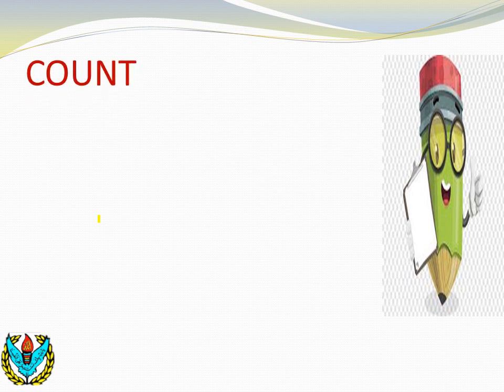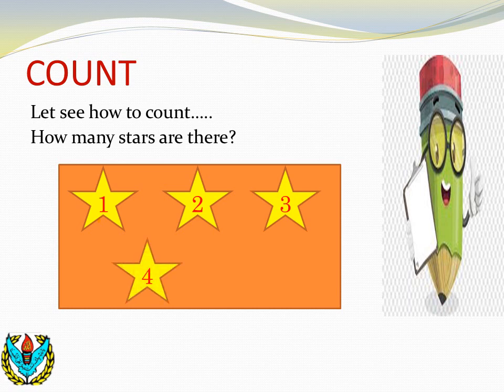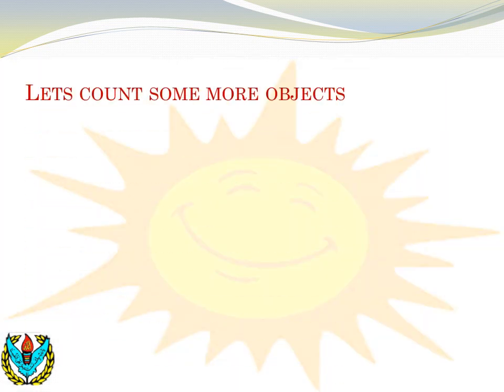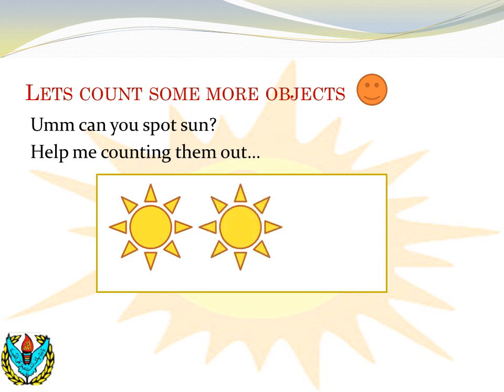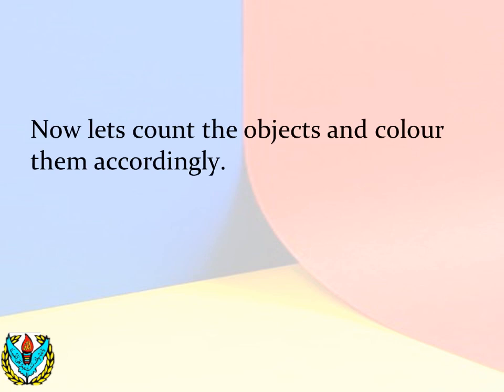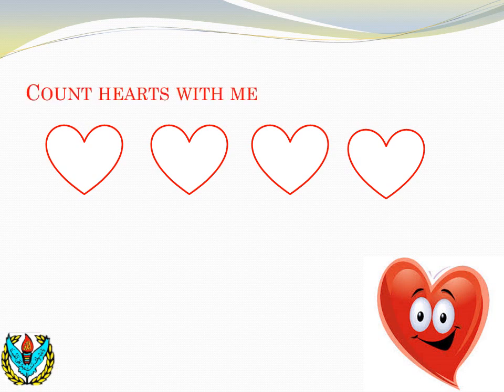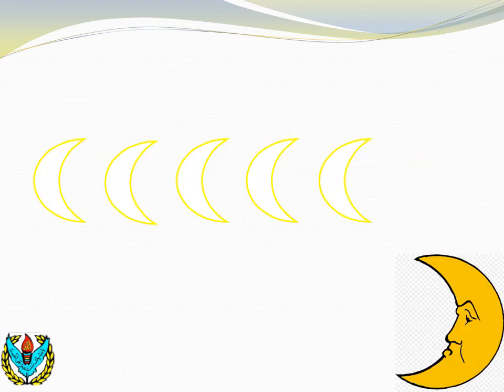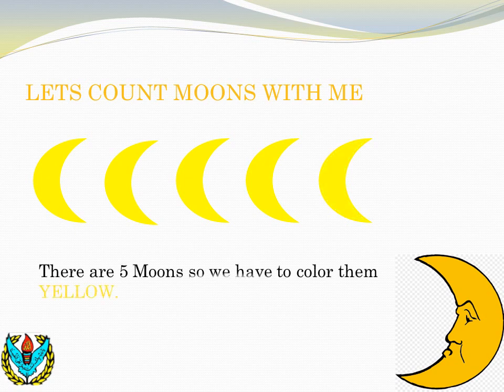Mathematics 1 | Lecture 01